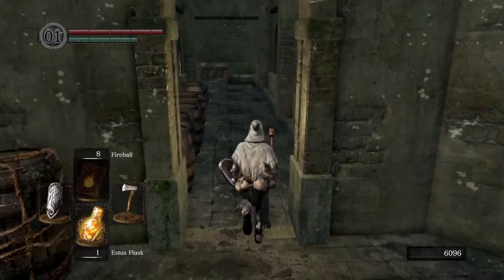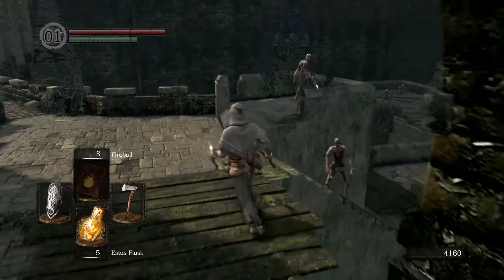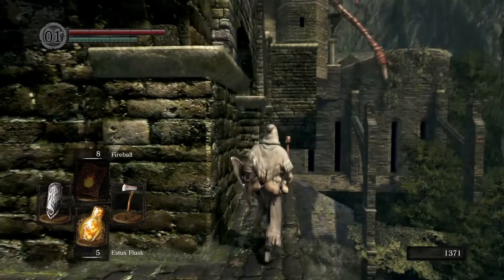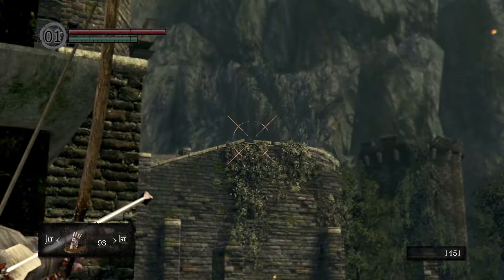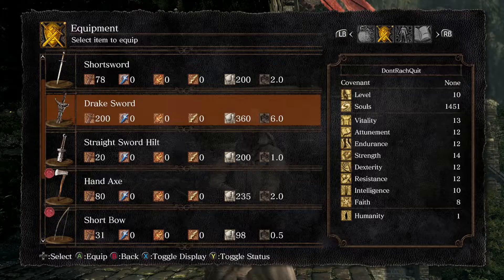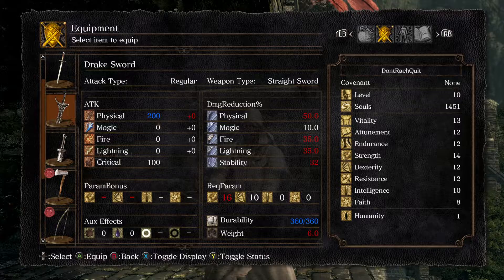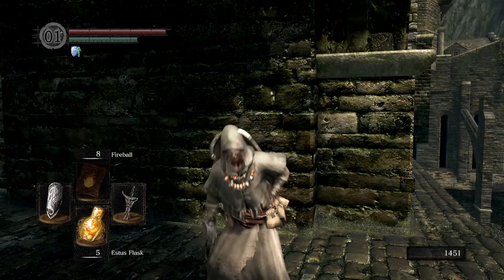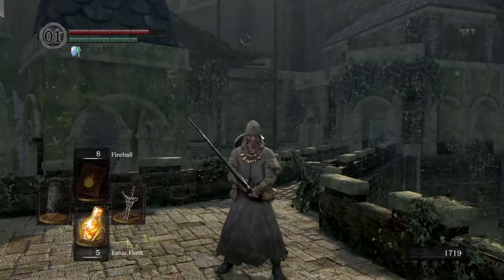How To Get The Drake Sword - Early Overpowered Starting Weapon - Dark Souls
This sword is so easy to get, and so good this early in the game. If you're struggling on Gargoyles, it'll be just the ticket. Today I'm going to show you exactly how to shoot off the Hellkite drake's tail easily and safely, and receive your very own drake sword!